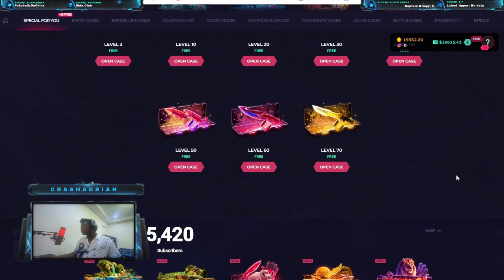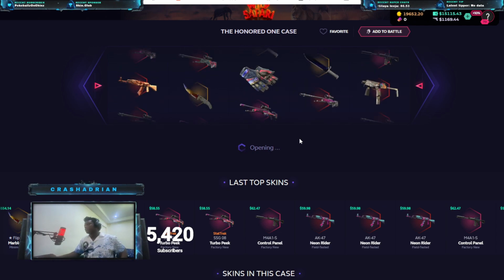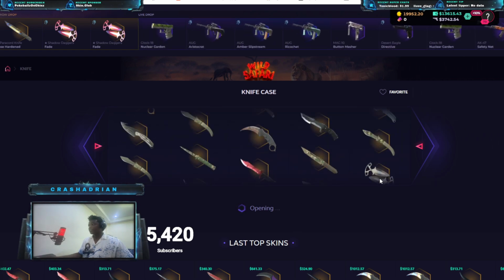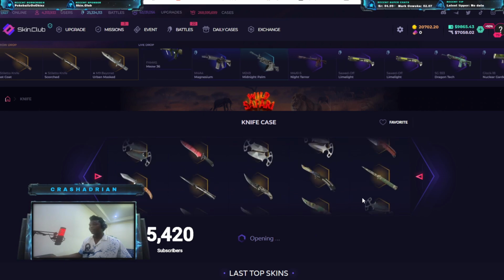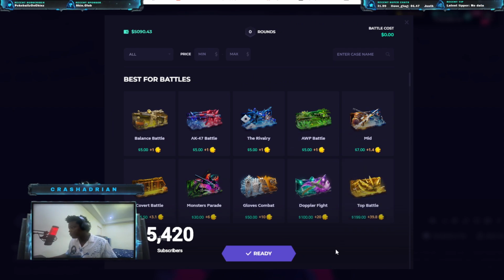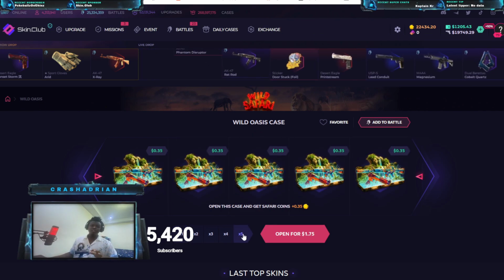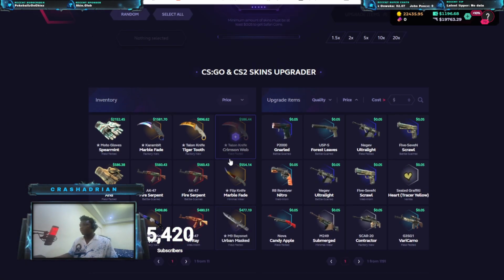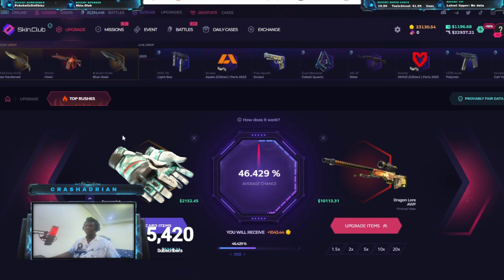SKINCLUB Top Cases to Win Bigger $15,000 CREAT OPENING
👁 Use my link to get a 10% Deposit Bonus on Skin.Club 👁

🥰 Everything was great. :)

PLEASE DO YOUR OWN RESEARCH ON THE VALIDITY OF THE WEBSITE BEFORE YOU PLAY OR MAKE ANY PURCHASE. MAKE SURE YOU MEET THE AGE REQUIREMENT WHEN USING THESE SITES
THIS VIDEO INCLUDES PAID PROMO